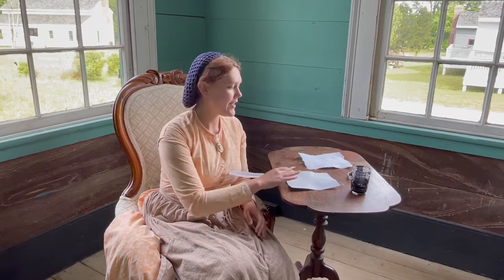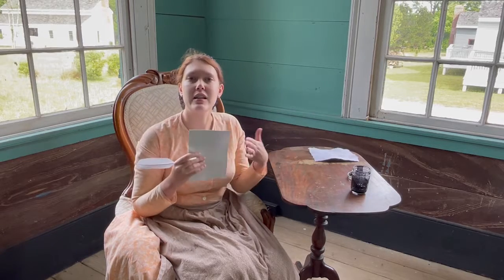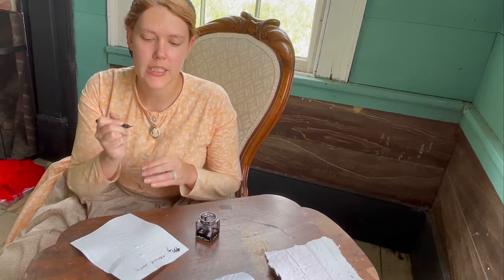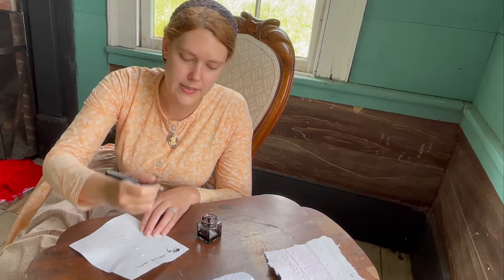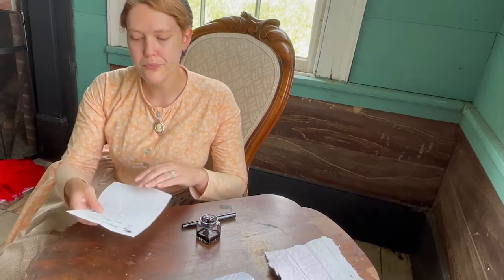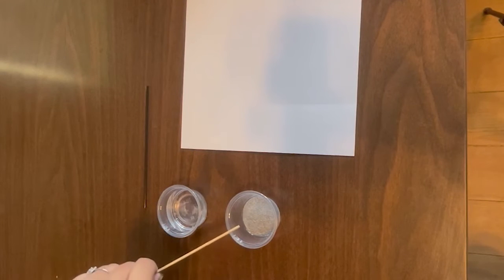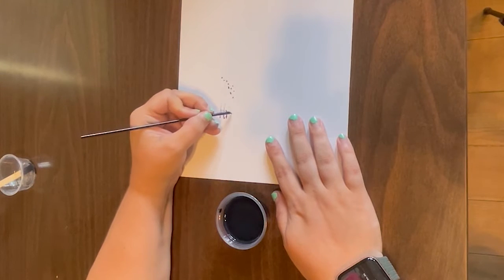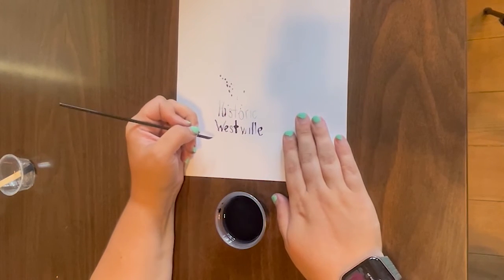Summer Activity Box Week 9 - Writing with Quill and Ink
Welcome to the ninth and final week of our Summer Activity Box!  This week's theme is Writing with a quill and ink. Chelsea is going to tell us about letter writing during the 19th century. For our at-home activity, we will practice writing using the coffee stirrer and container of black dye from our box. You will also need a piece of paper, some water, and something to stir with. CAUTION: The black dye is permanent so be very careful when using it.